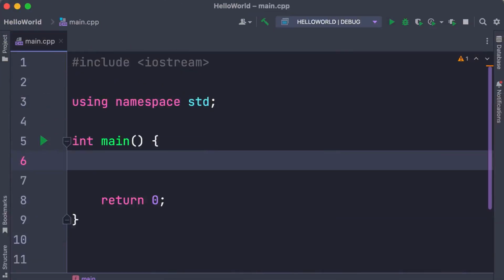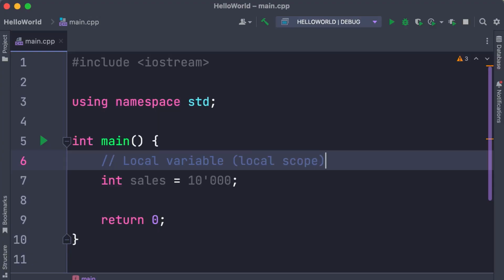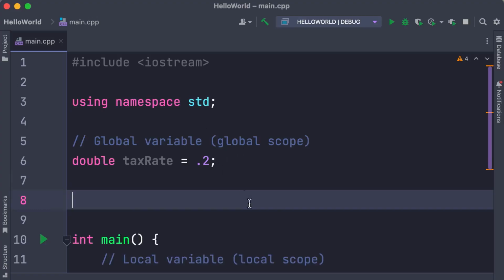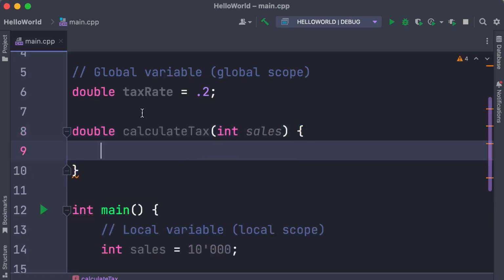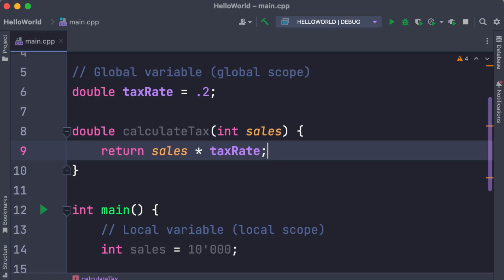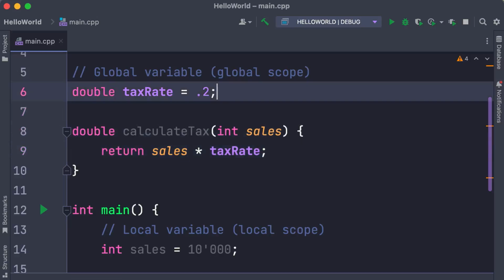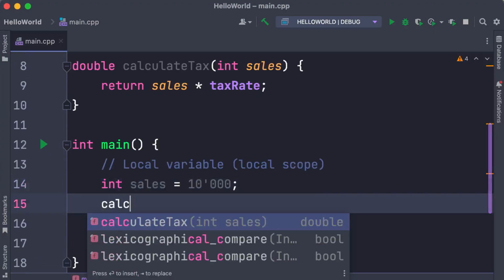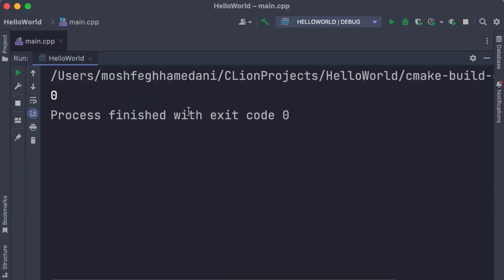50 Local vs Global Variables